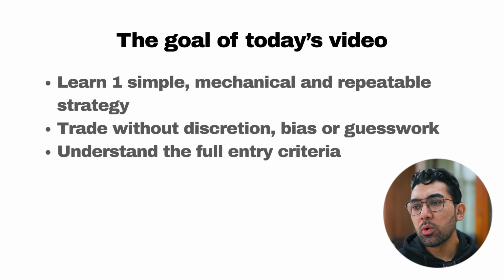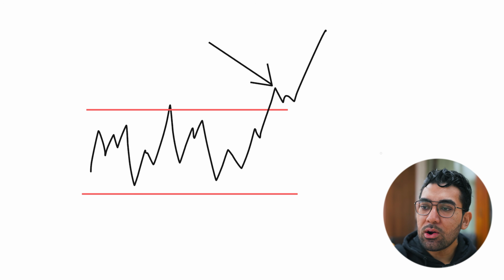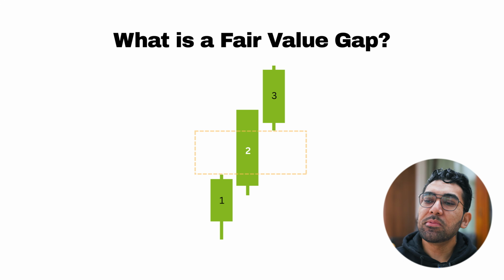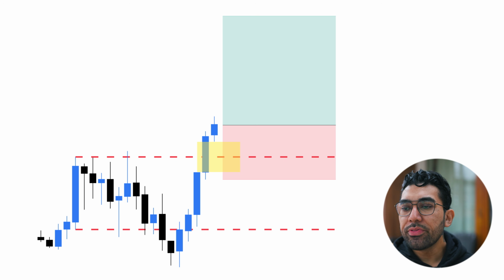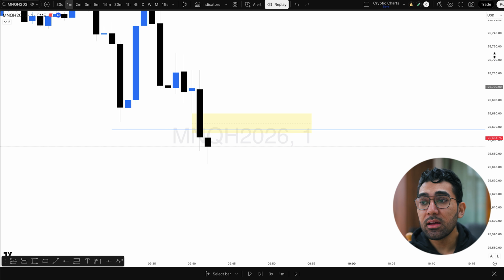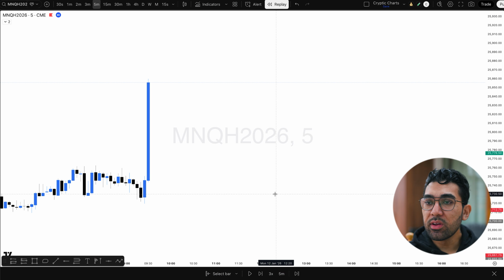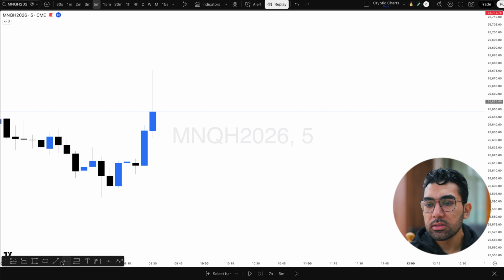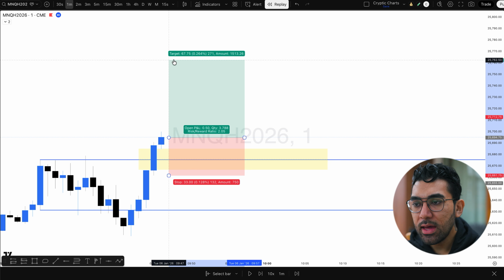The 1-Minute Scalping Strategy (That Actually Works)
Futures and crypto trading are highly risky, and not for everyone. Losses generally exceed your initial investment. Past performance does not equal future performance. Always assess risks before trading. Trading may incur additional fees. If you disagree with these terms, please leave the channel immediately.